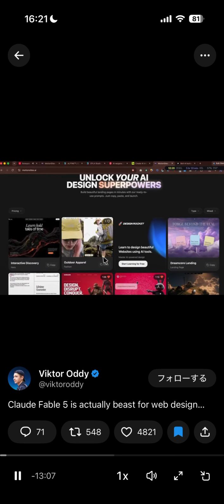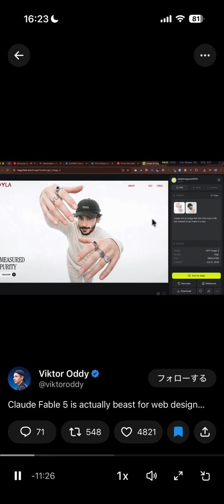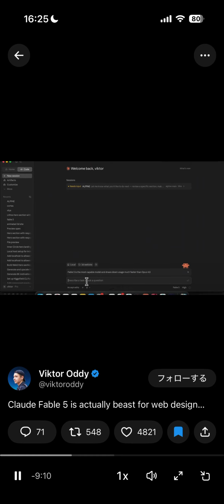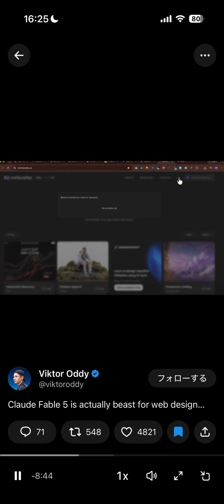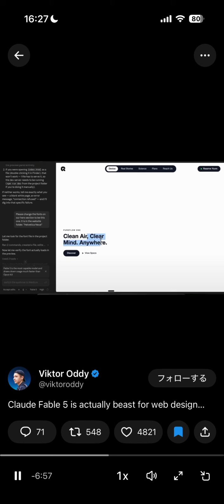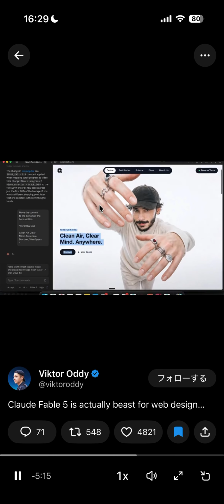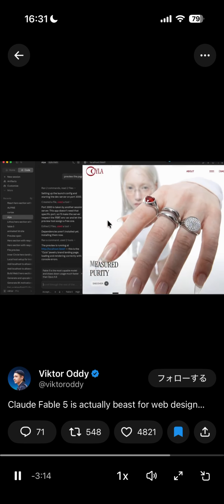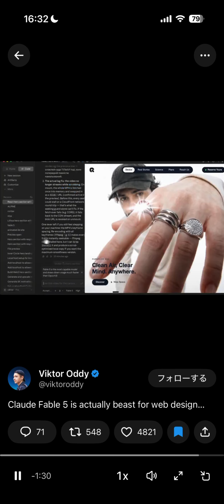2026年7月13日